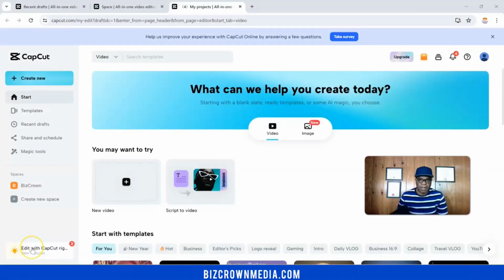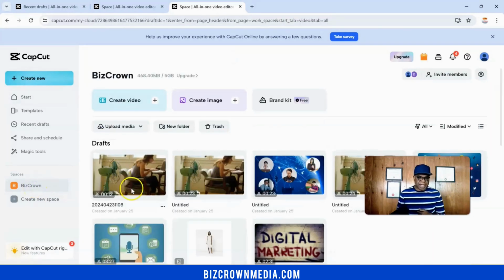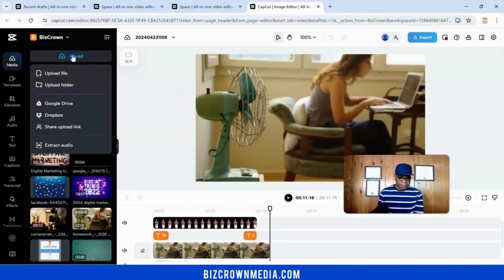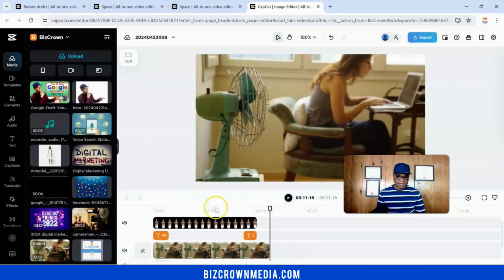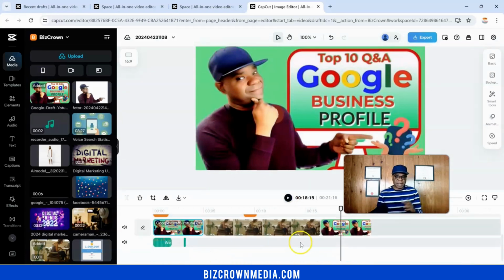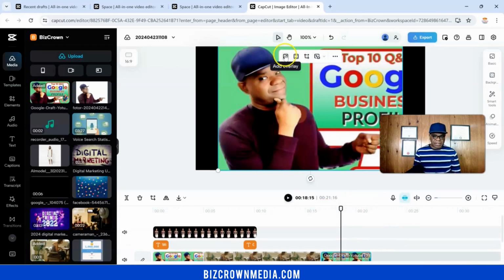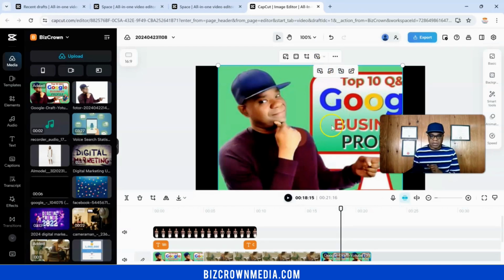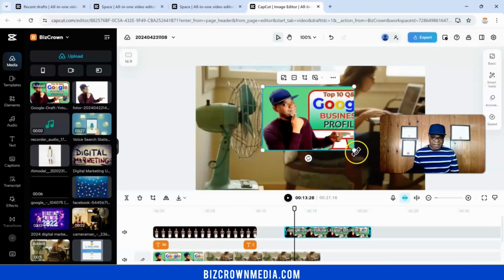How to Add Image in CapCut and Edit EASILY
Hey CapCut fam! Level up your videos with IMPRESSIVE image edits!

This tutorial unlocks the secrets to importing, cropping, resizing, and adding stunning overlays to your CapCut projects on PC.

See the transformation in action!  In this video, I'll show you how to take basic images and turn them into eye-catching elements for your videos!

Master these skills and:

Effortlessly import images from your computer.
Crop and resize your images for perfect placement.
Add dynamic overlays to create visual interest.
Bonus Tip: Discover how to make your images into overlays for even more creative possibilities!
Ready to take your CapCut game to the next level?  Click to learn these editing tricks FAST & EASY!